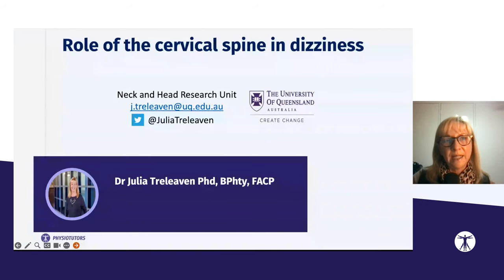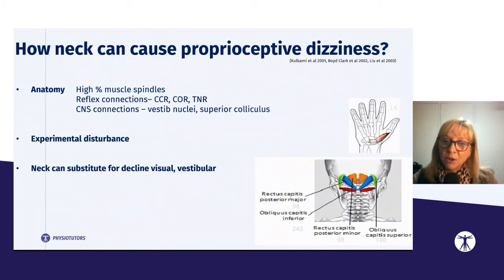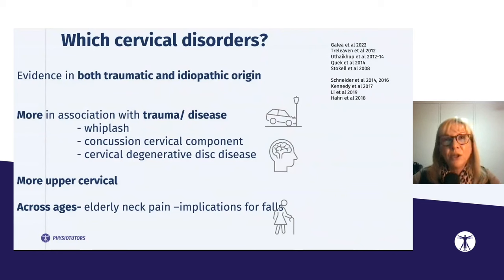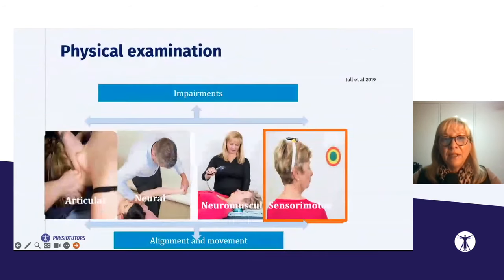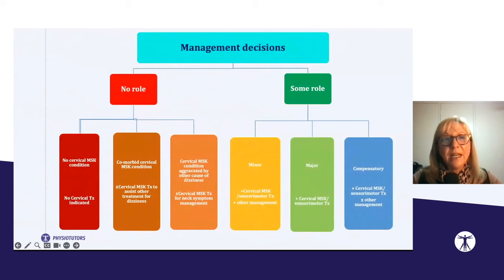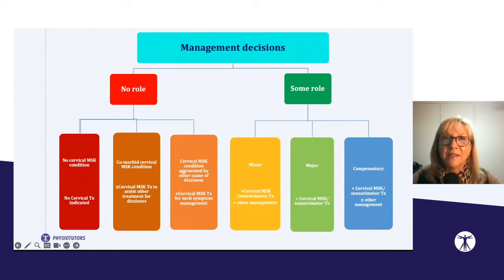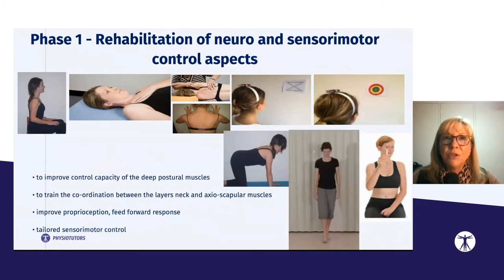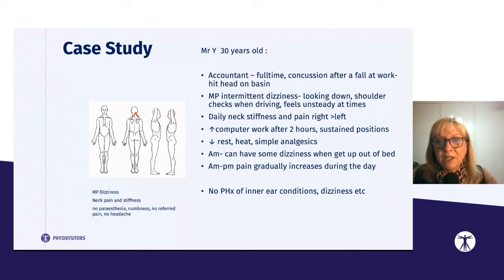Cervicogenic Dizziness Masterclass with Julia Treleaven (Preview)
Download the FREE Physiotutors App 📲 and watch the full Masterclass for free

Join us for a preview of our Cervicogenic Dizziness Masterclass with Julia Treleaven, available now on the Physiotutors app! This lecture will give you an insight into the causes, symptoms, and treatment of cervicogenic dizziness. Don't miss out on this valuable information for physiotherapists and healthcare professionals. Download the Physiotutors app to access the full masterclass today!